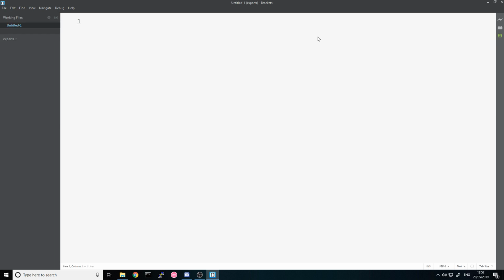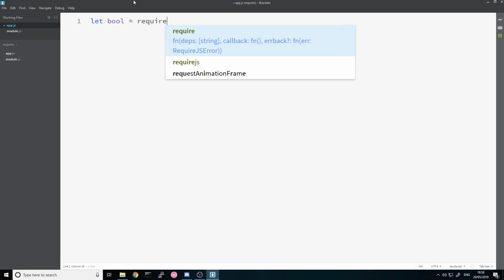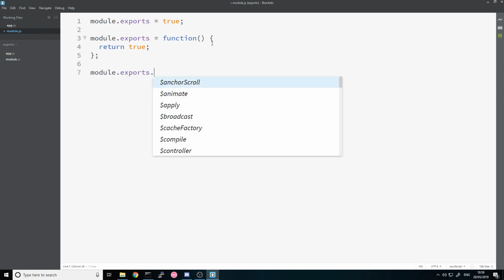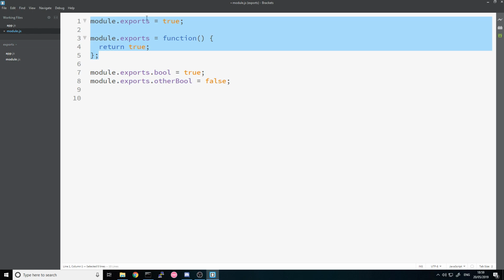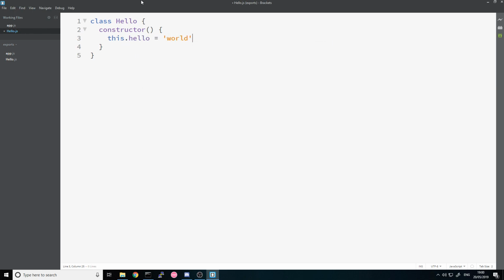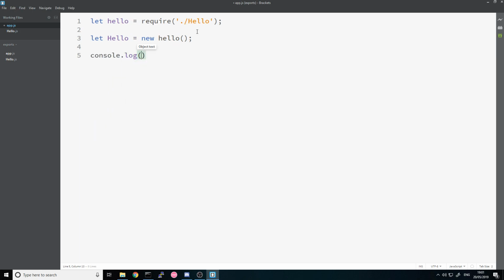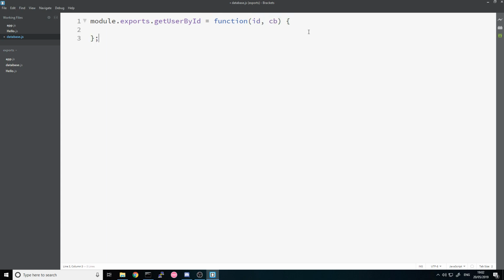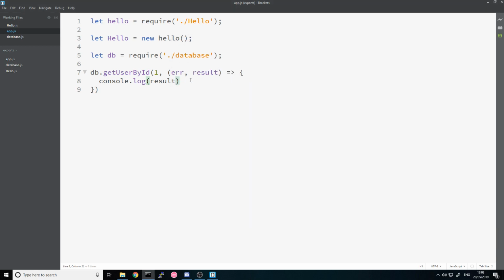How to split node.js applications into modules using module.exports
Just a quick video demonstrating how to effectively use module.exports to separate different modules in node.js projects!